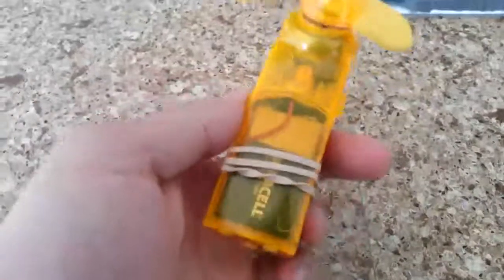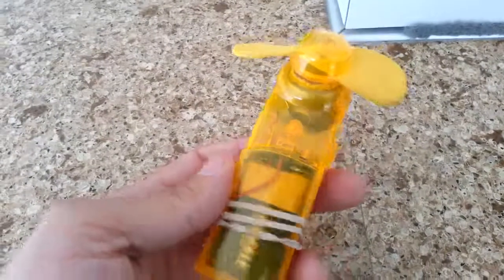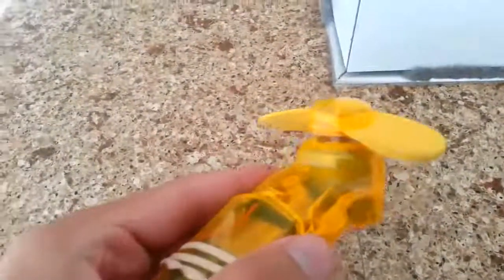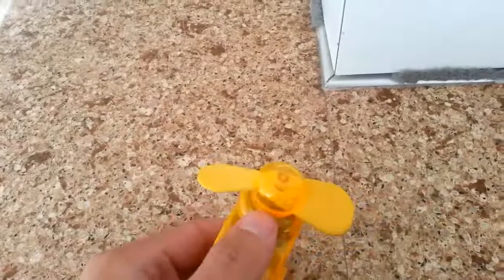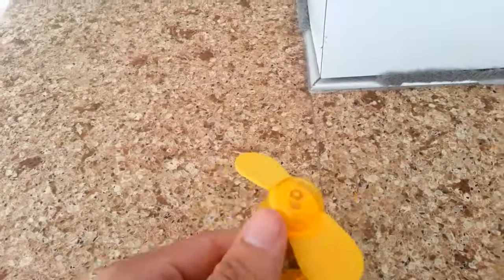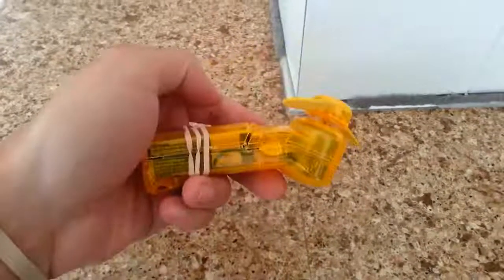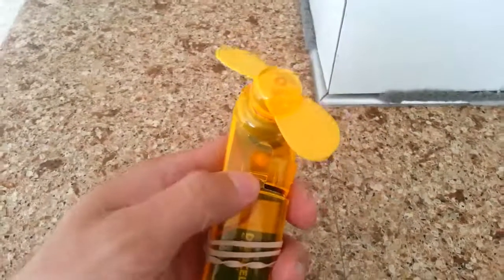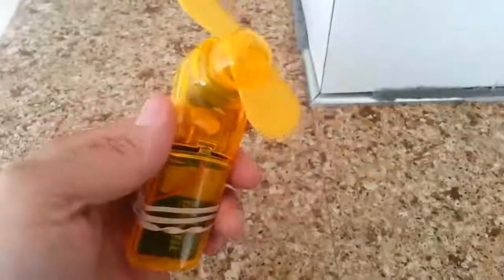RC car motor powered hand fan.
This dollar hand fan was previously powered by 2 AA batteries and a tiny dc motor. I swapped the dc motor with one from an old broken Nikko RC car and gutted the AA slots to almost fit a 9V battery.